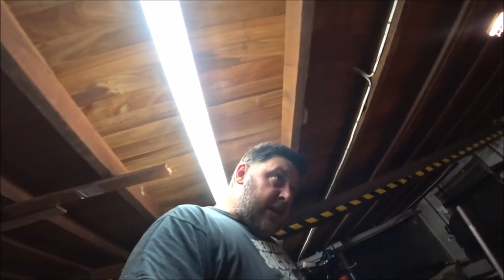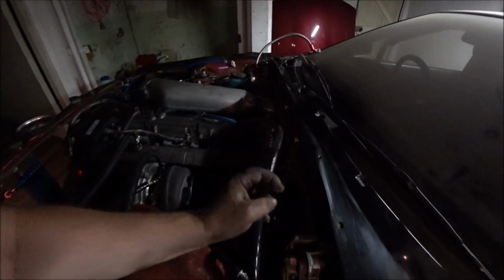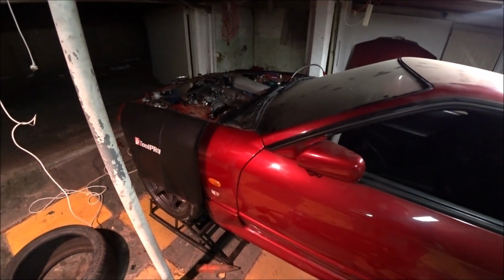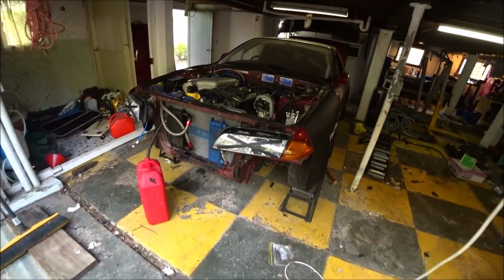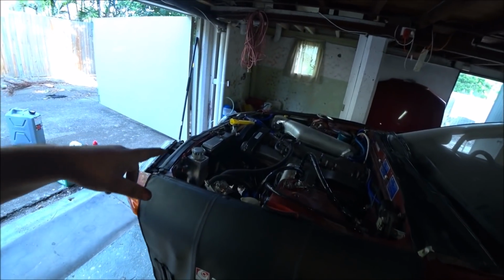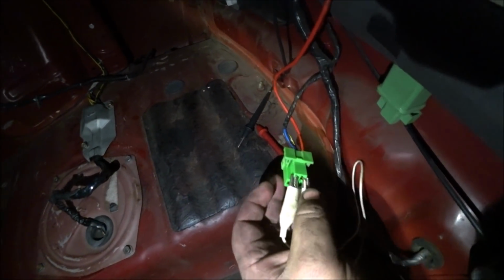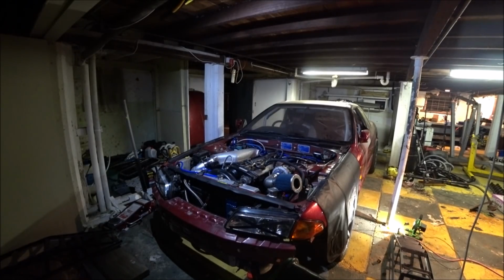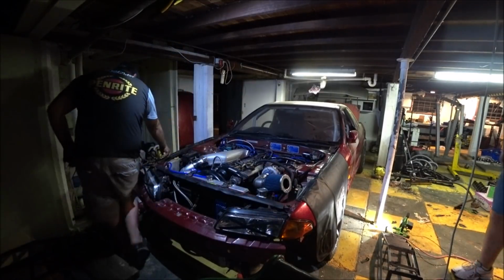RB25DET Build - Everything went horribly wrong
RB25DET Build - Forged Engine first start goes horribly wrong

R32 GTST Time Attack Build - It's time for the freshly forged rb25 in the R32 time attack skyline to start, just have to wire it up, plumb it up and start it. But it all went horribly wrong, right from the start.